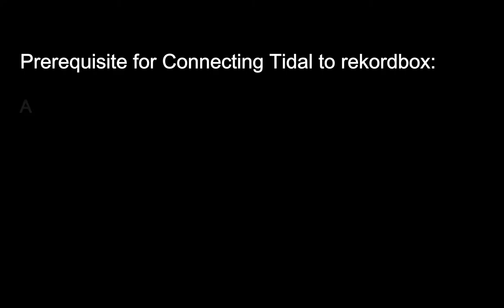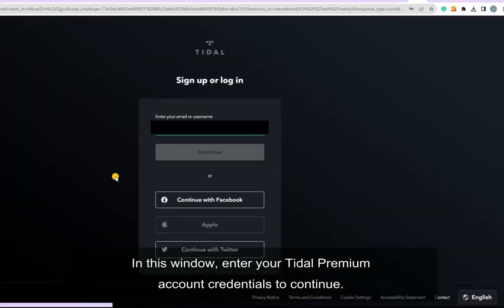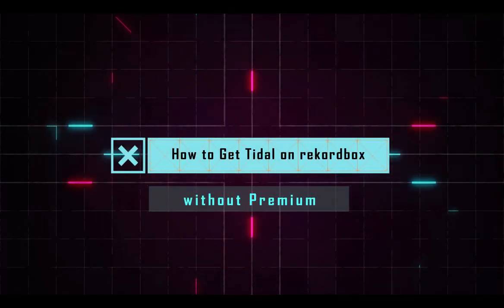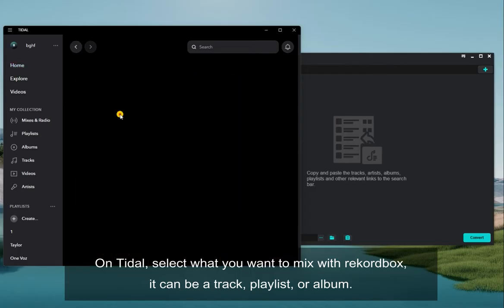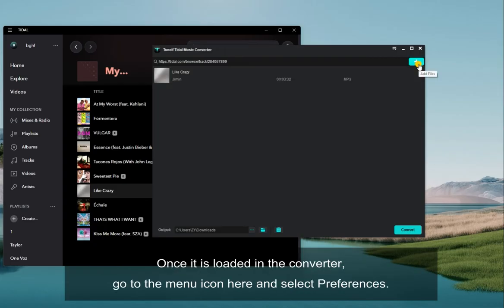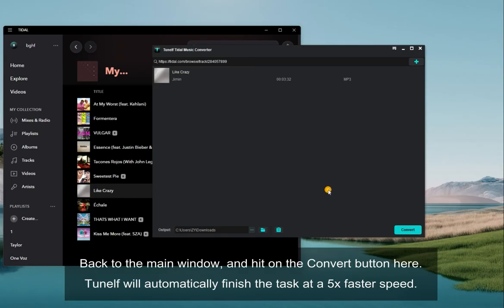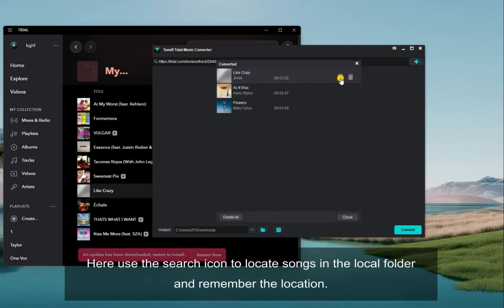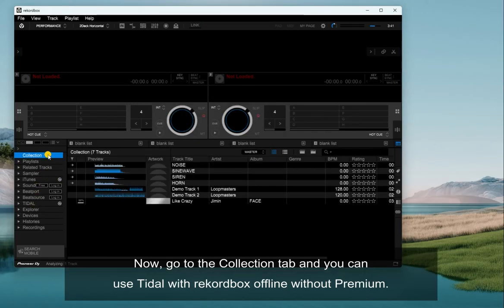[rekordbox Tidal] How to Use Tidal with rekordbox | Tunelf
Tidal rekordbox integration offers a seamless DJ experience so you can directly access Tidal playlists, albums, and tracks inside rekordbox. Just check this video to learn how to use Tidal with rekordbox. (the no premium way is included)

TIMESTAMPS
• 0:10 Official Way to Connect Tidal to rekordbox [Premium]
• 1:13 Best Way to Get Tidal on rekordbox [No Premium]
1:28 Download Tidal Music to rekordbox-supported Format
3:07 Add Tidal to rekordbox for Mixing Offline